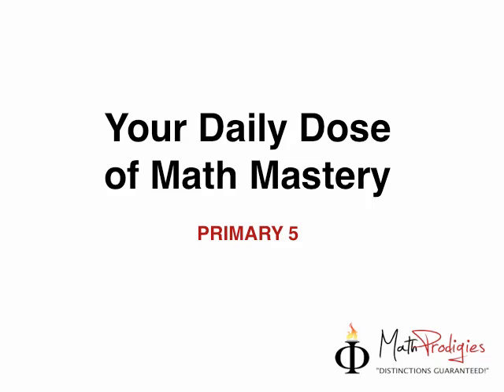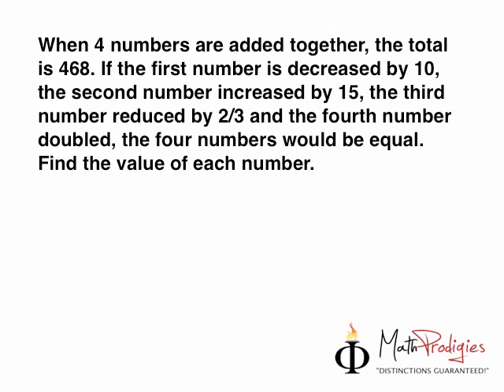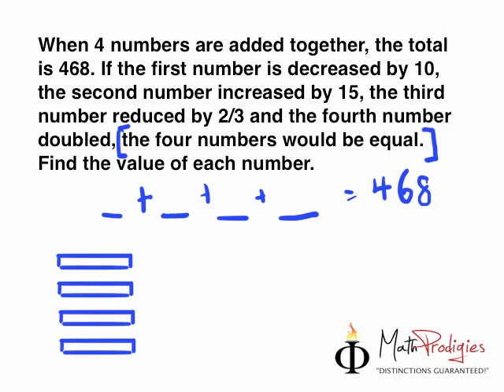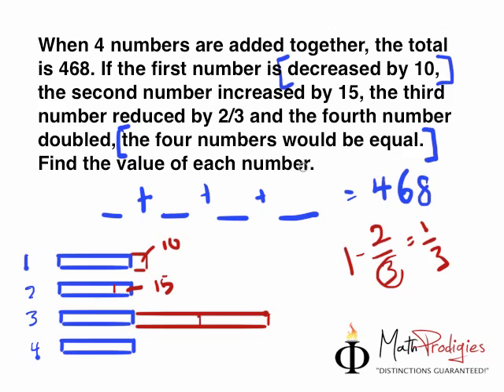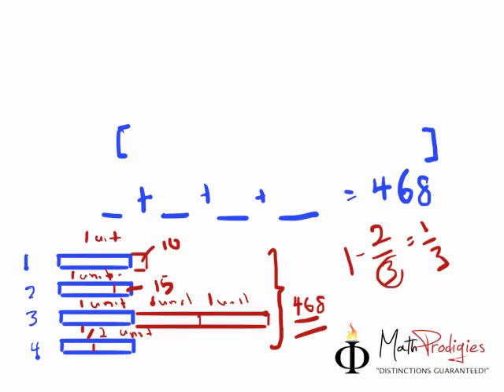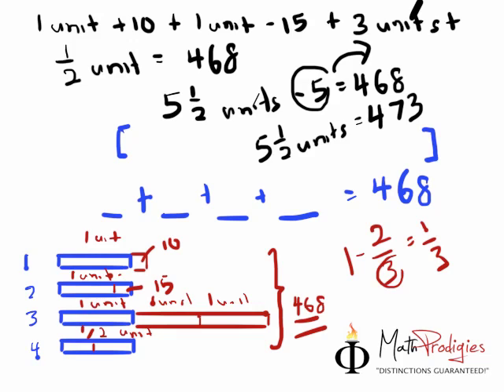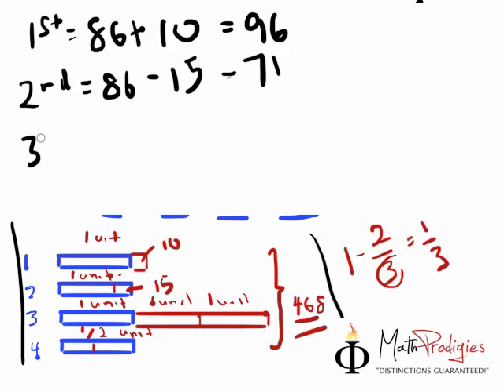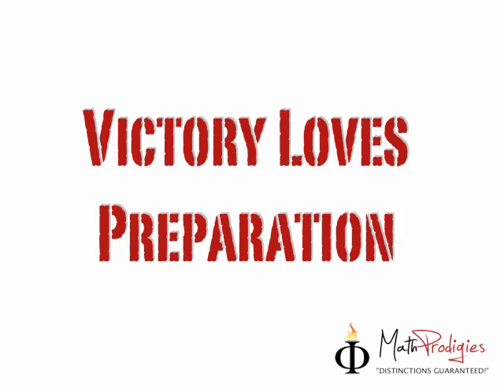4. Primary 5 Math Sums.mp4